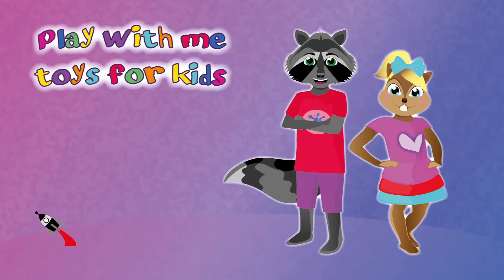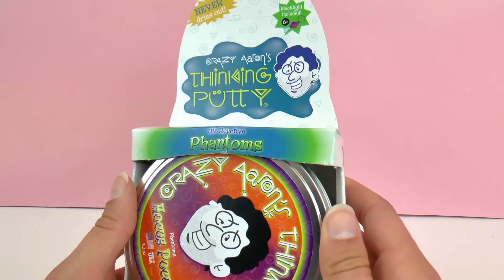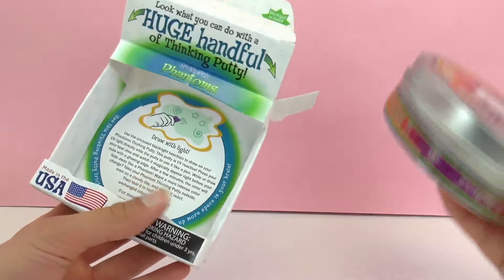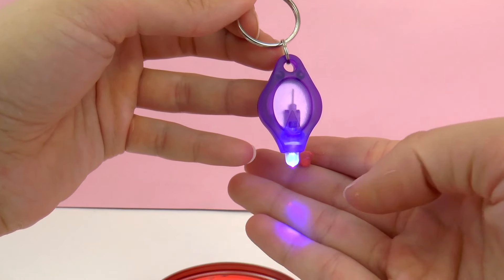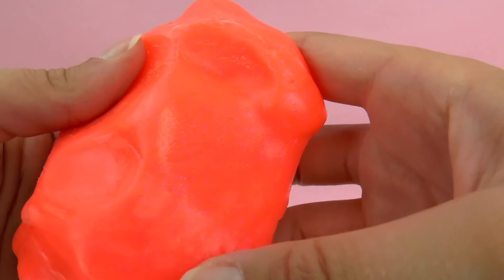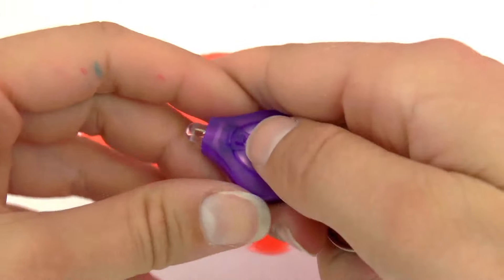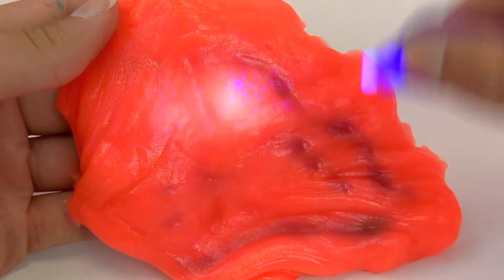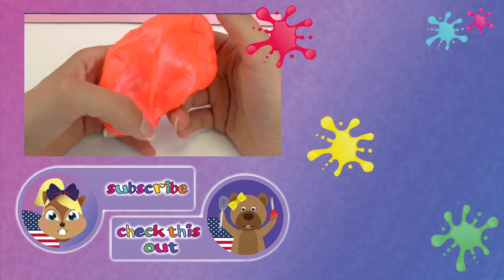Crazy Aaron's Hocus Pocus - Putty you can write on! DEMO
Have fun!